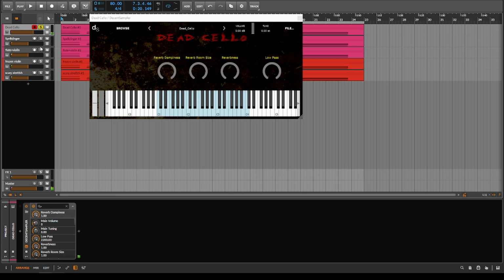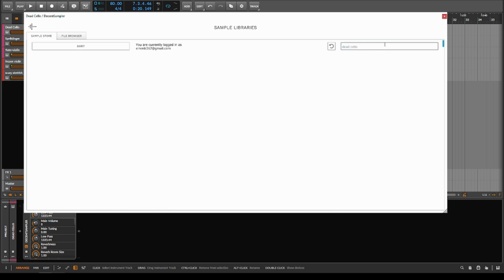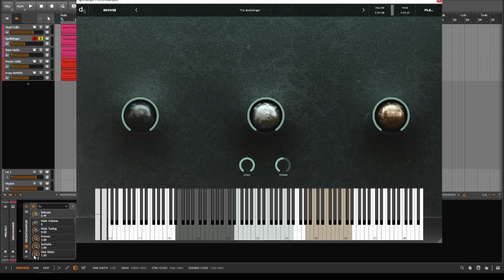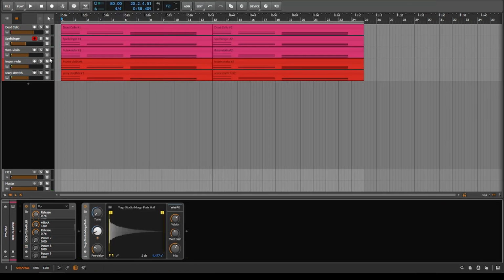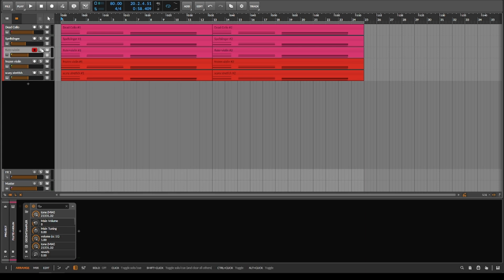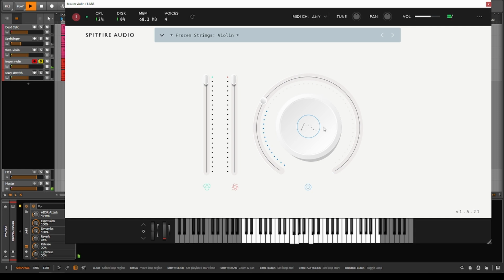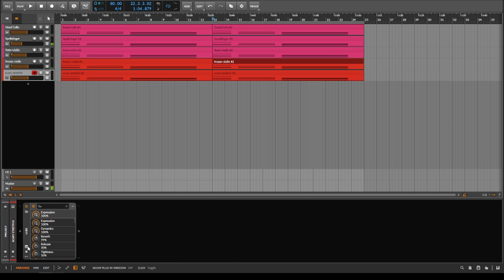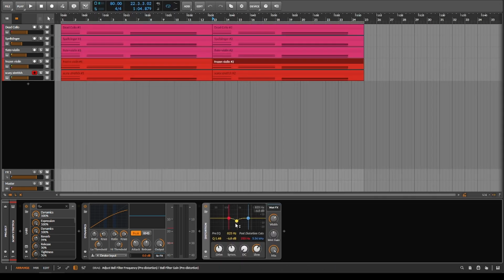5 Free String VSTs For Creating Tense Horror Ambience